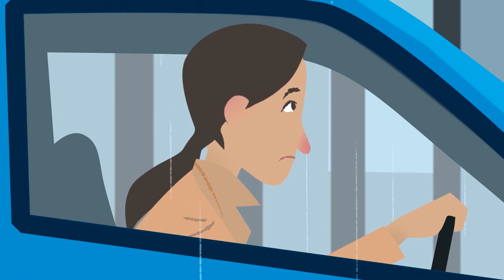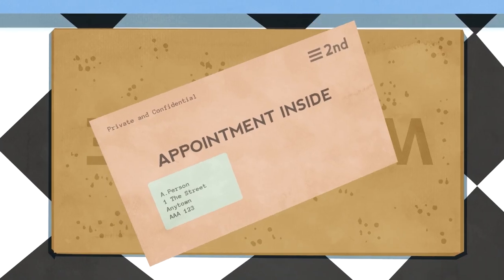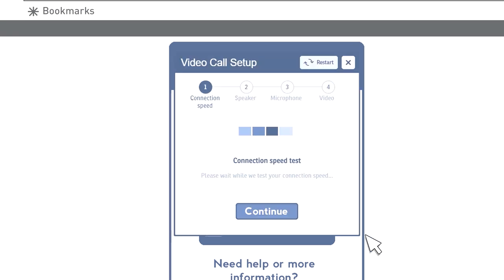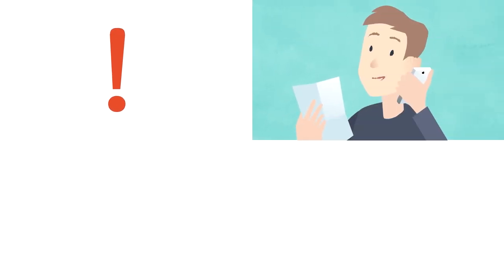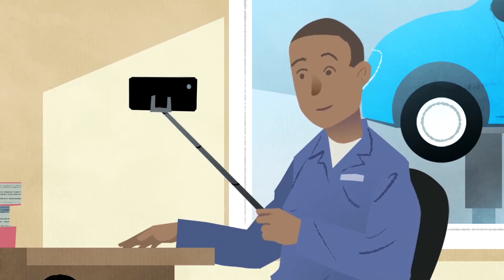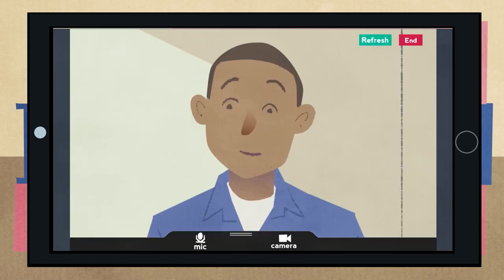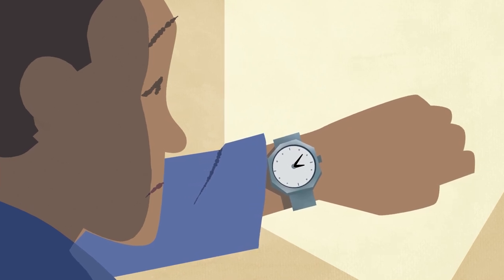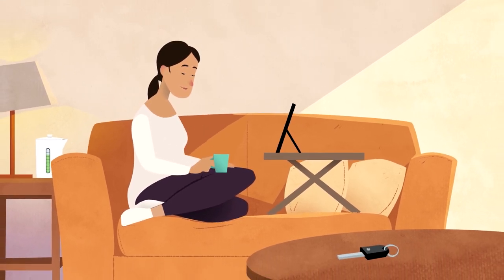How to Use Attend Anywhere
Have a video appointment with the hospital, GP or other provider?  Find out how easy Attend Anywhere is to use with the step by step guide.